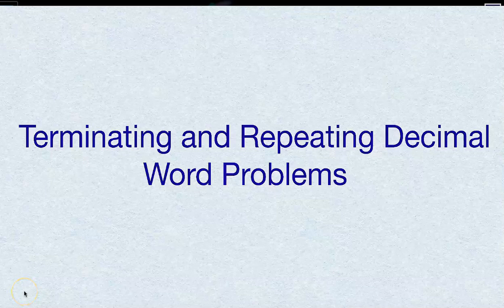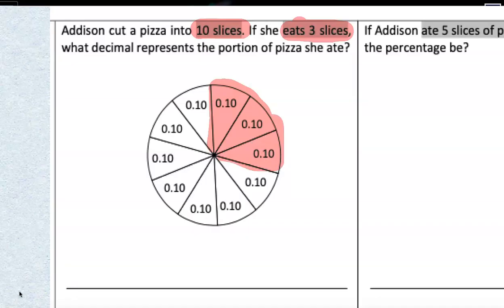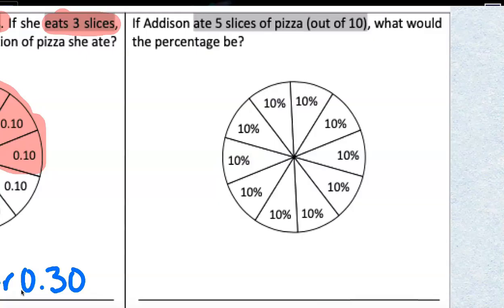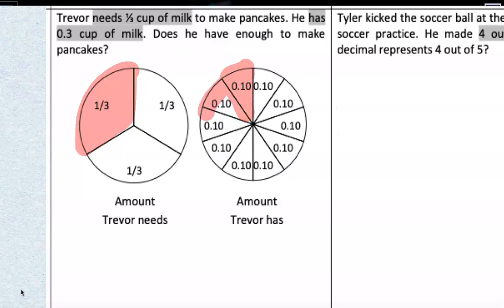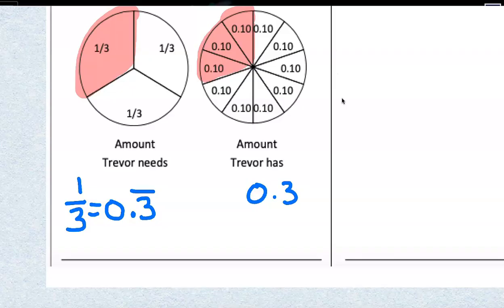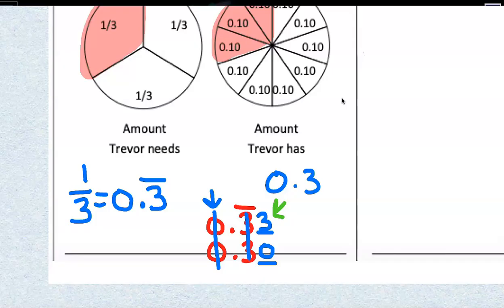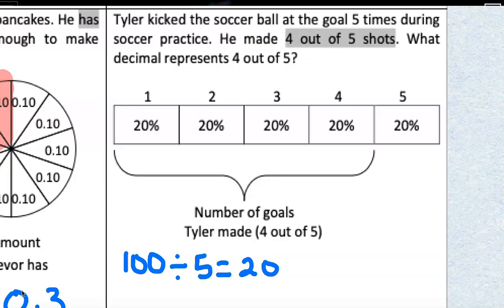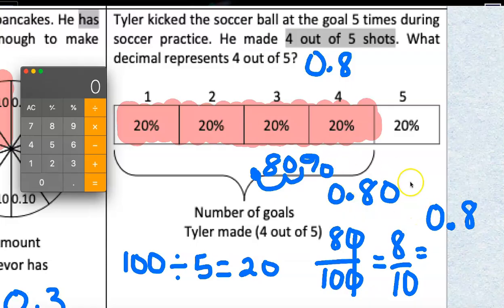Terminating and Repeating Decimals Word Problems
9/30/2020 Wednesday Assignment